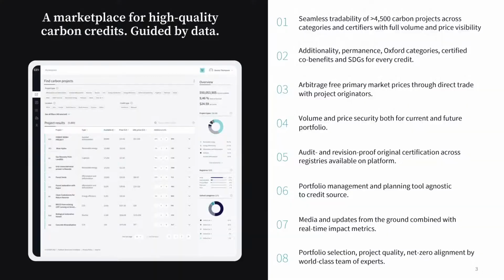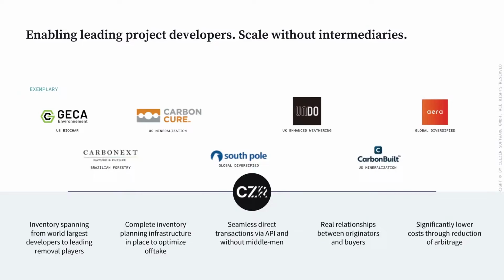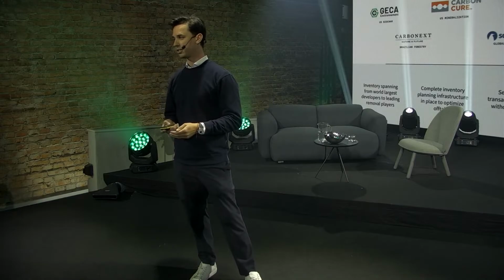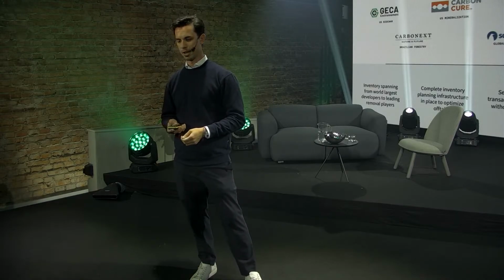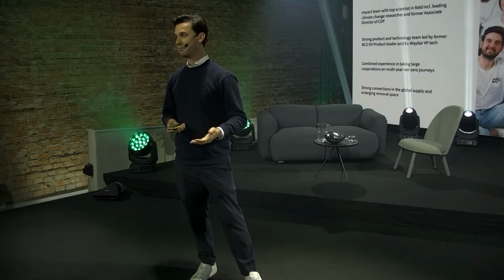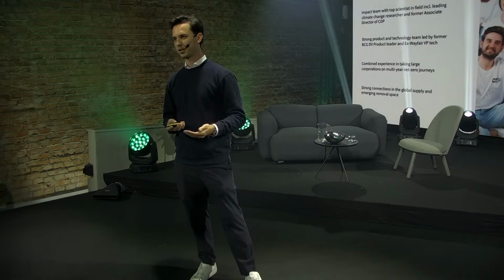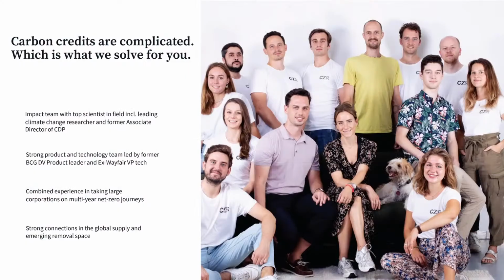Norrsken Investor Day 2022 l Ceezer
Building a “carbon bank” that aims to make carbon offsets as easily accessible as capital markets.